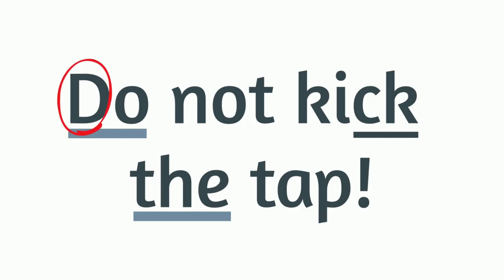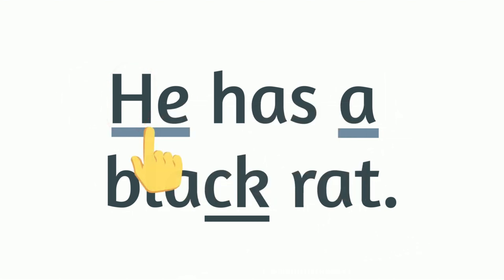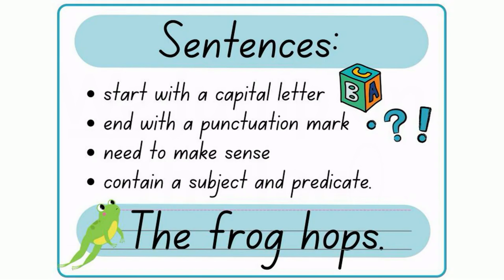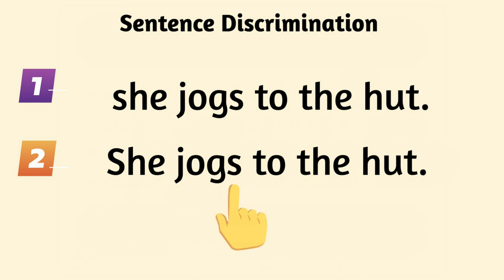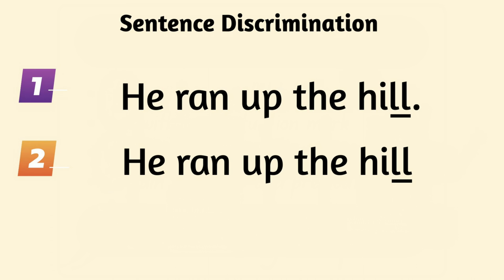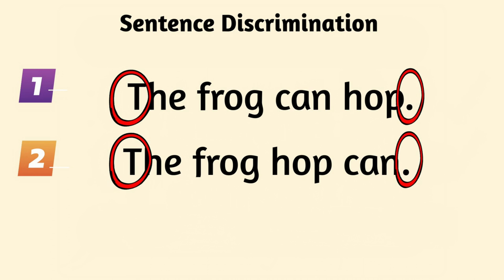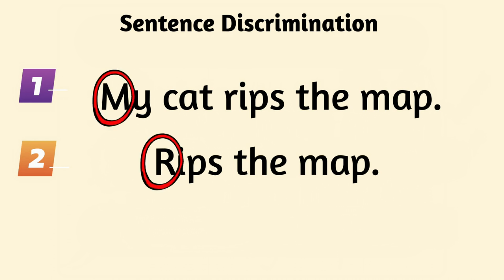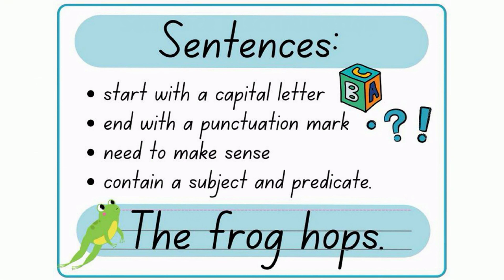A Lesson on Punctuation and Sentence Building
In today's lesson, we will be learning about sentence building and punctuation.

Visit aussiereaders.com for more resources and for our Kindergarten reading and writing course